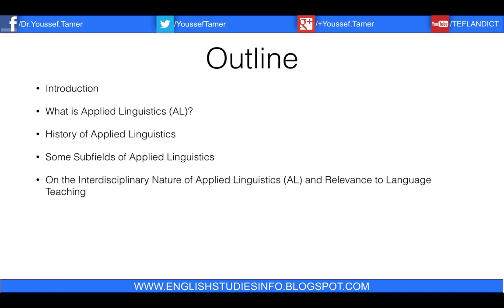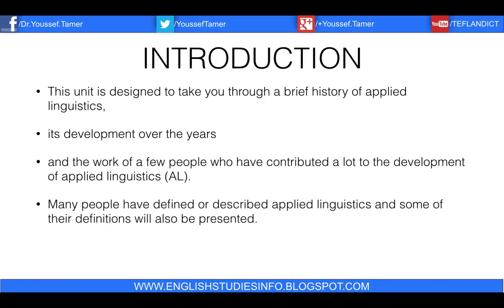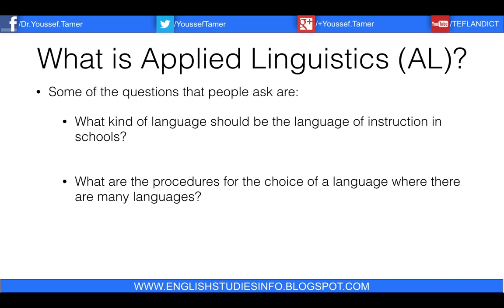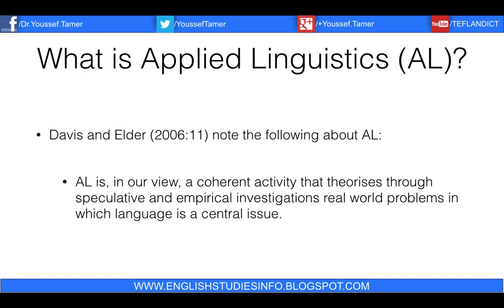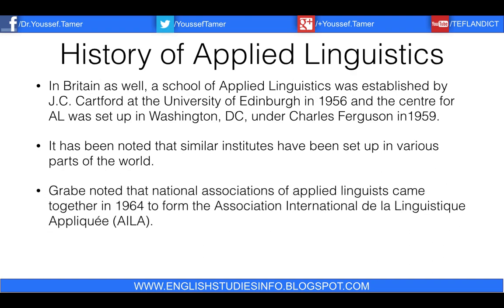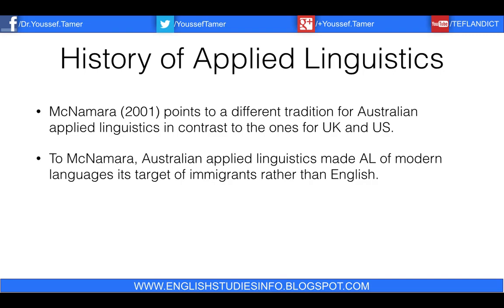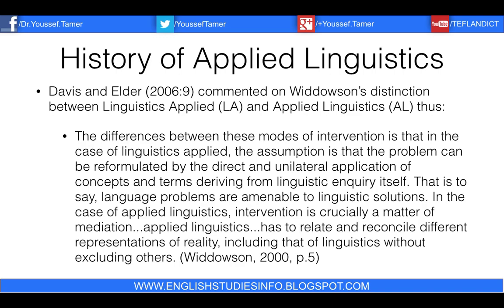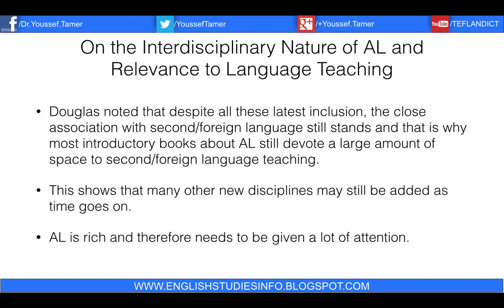What is Applied Linguistics?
In this unit, I go through the historical development of the field of Applied Linguistics, and its major definitions and purposes.